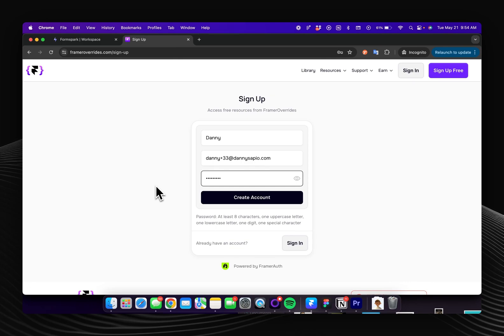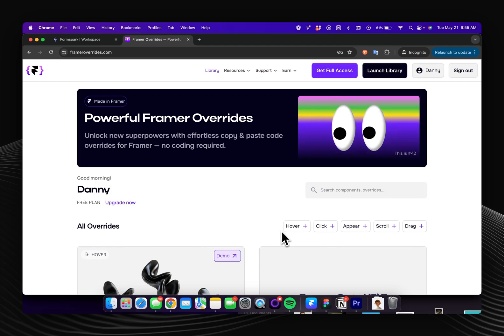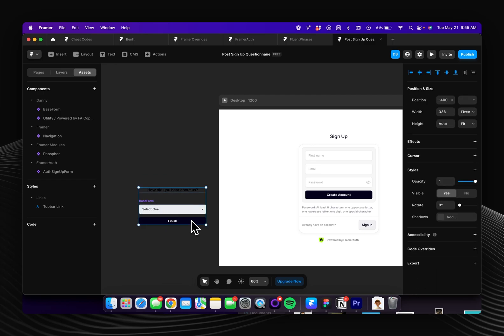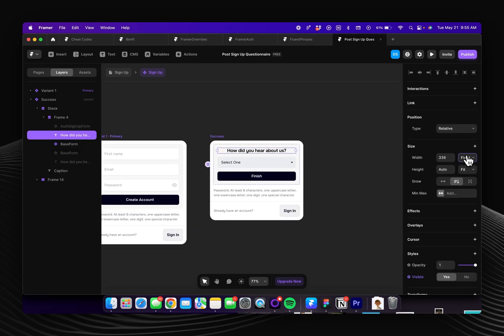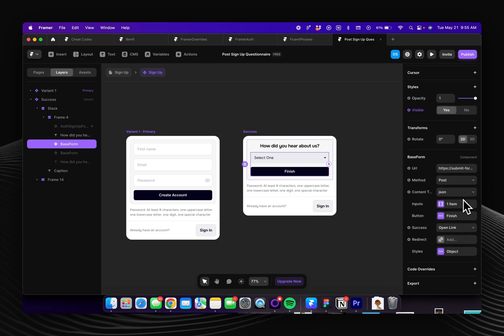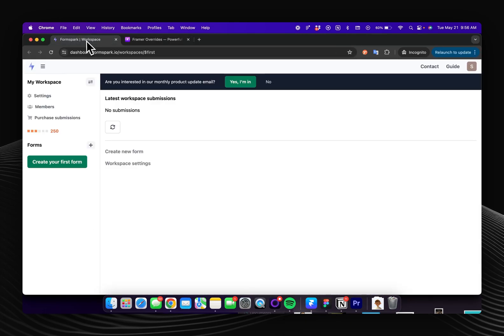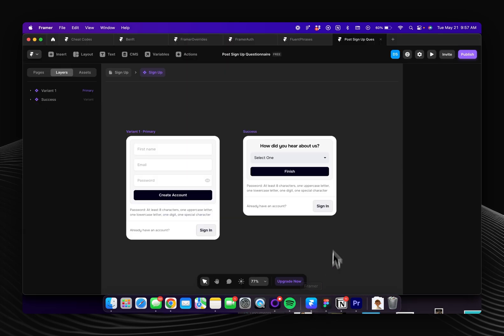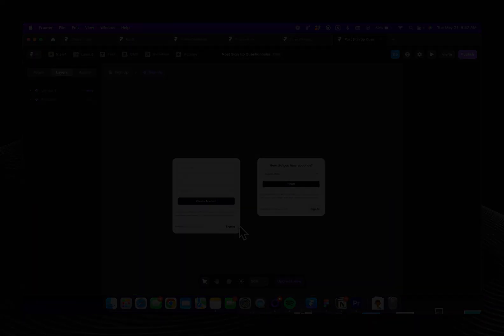FramerAuth: Create a post sign up questionnaire in Framer